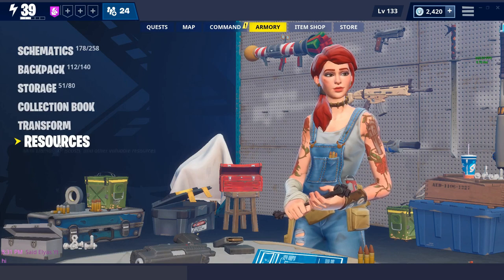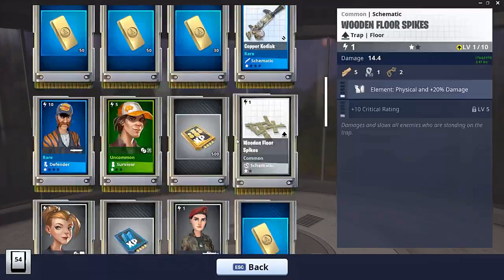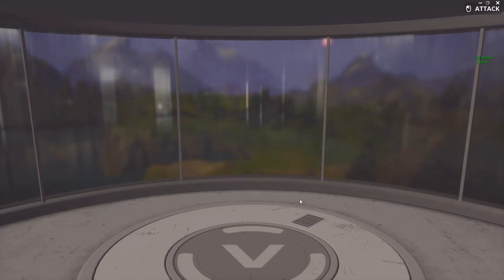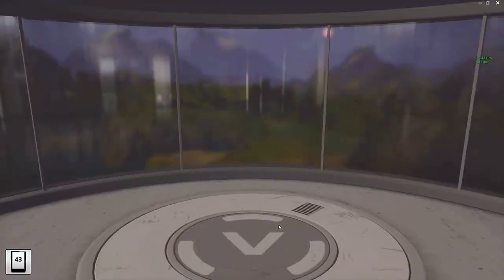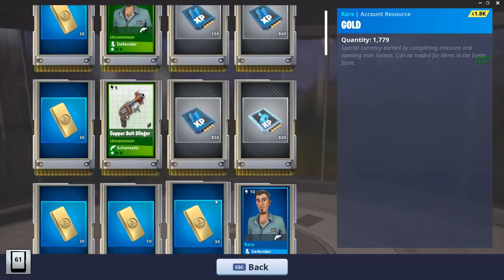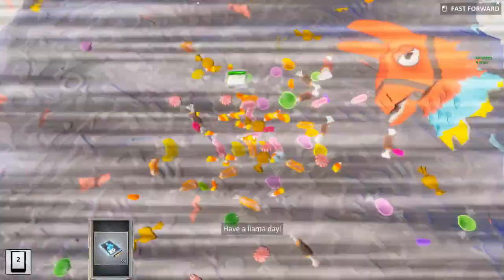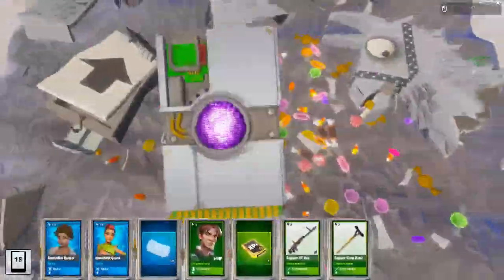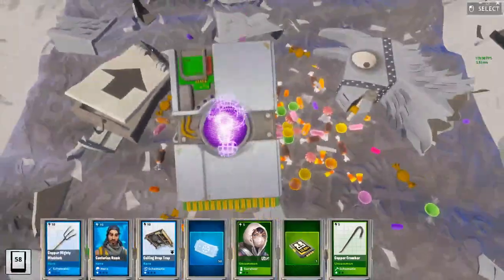Opening 50+ Mini llamas fortnite Save the world